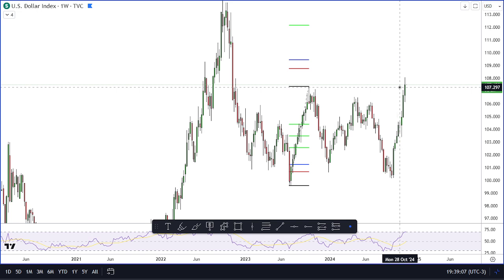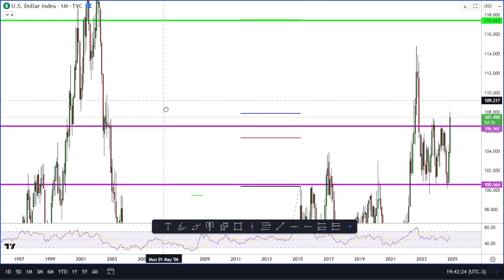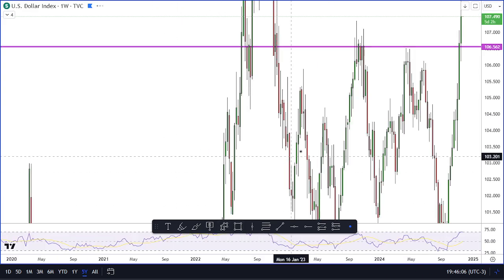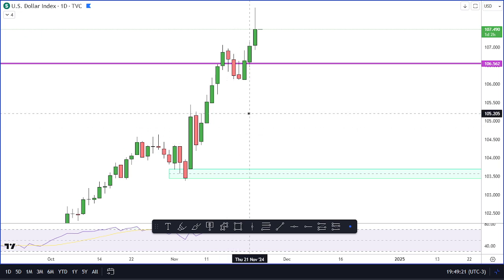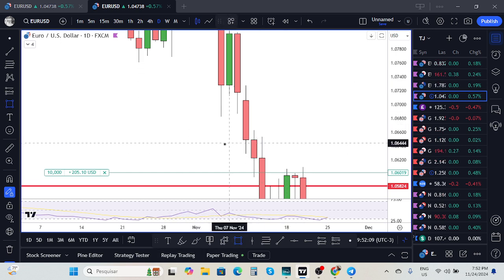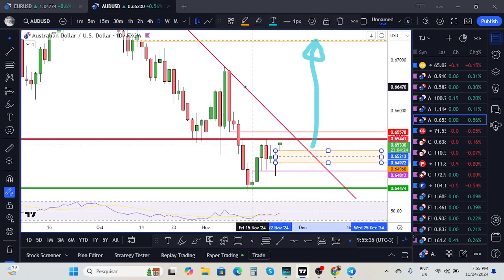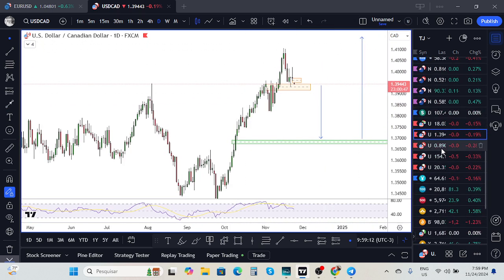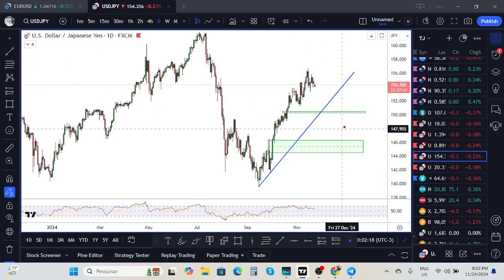The use of the Dollar Index ( DXY )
In this video i talked about the possibility of the dollar index retracing back to 103.447 aera where the market created an imbalance during the US election, and how we can take advantage of the retracement on the US dollar currency 💱pairs buying or selling